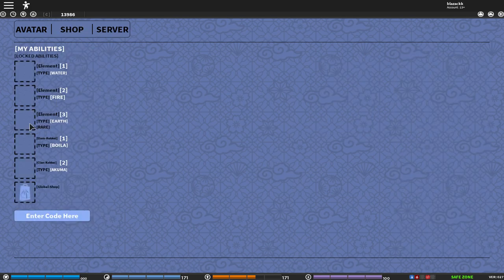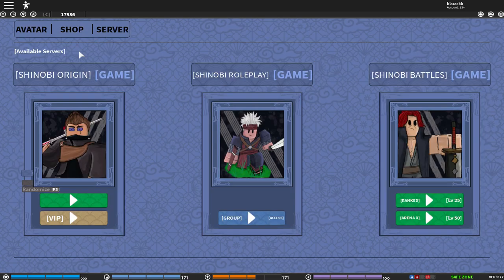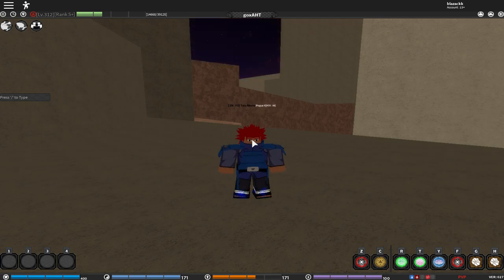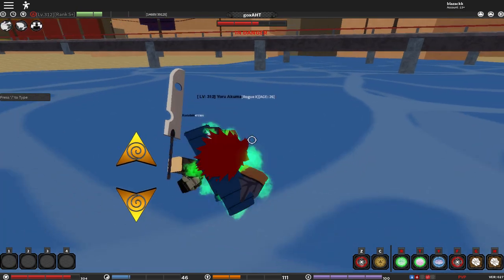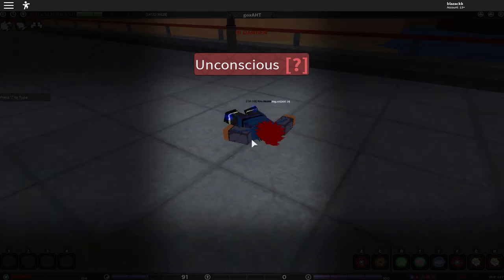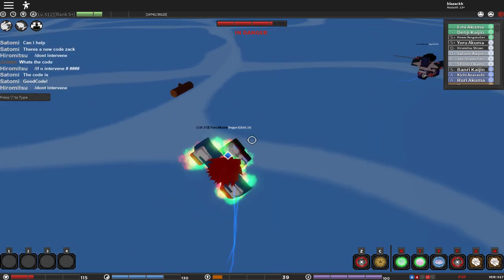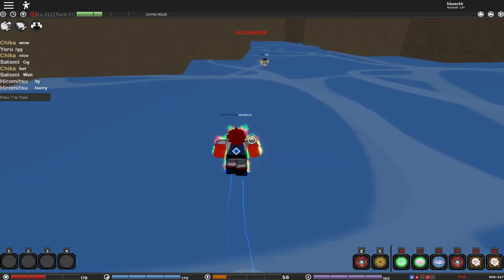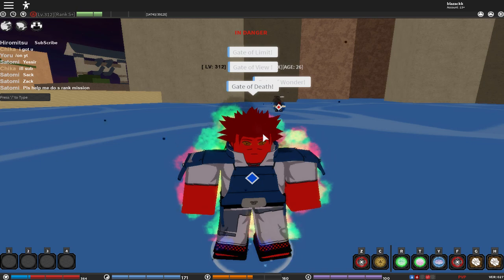[New Codes] Gate Of Death |Shinobi Origin Becoming Might Guy Ch.52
|New Codes| Becoming Might Guy In Naruto RPG: Shinobi Origin All Working Codes
All Working Codes In Shinobi Origin

Ok so in today’s video I will be becoming might guy in shinobi origin and I will be showing you guys the eighth gate of death in shinobi origin and plus all of the new codes and working Codes that we got in the game so yeah subscribe